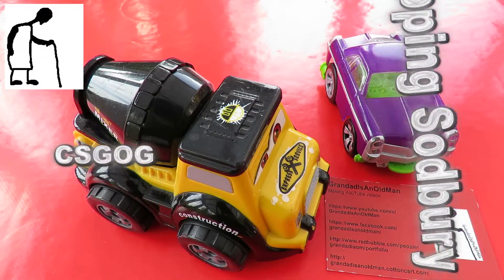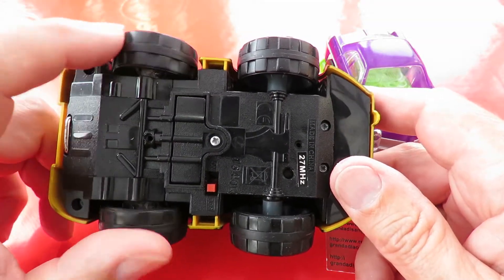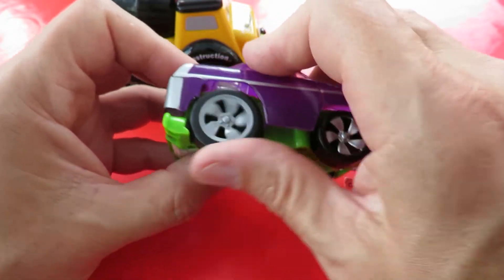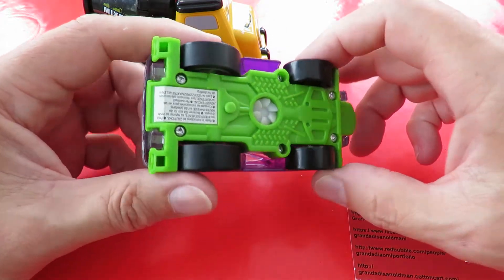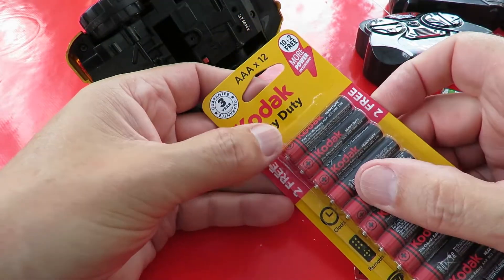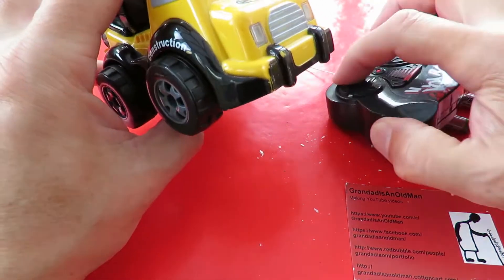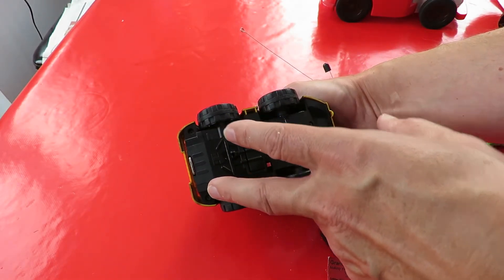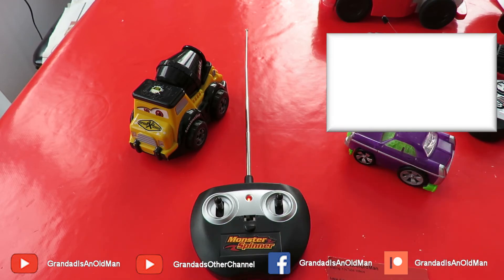CSGOG Chipping Sodbury 170928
CSGOG (Charity Shop - Gold or Garbage) Chipping Sodbury 170928